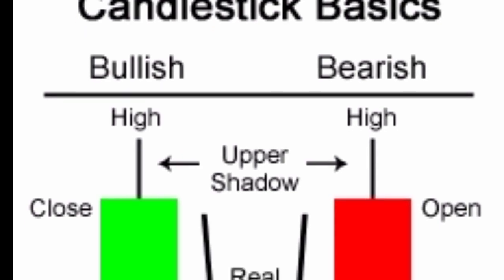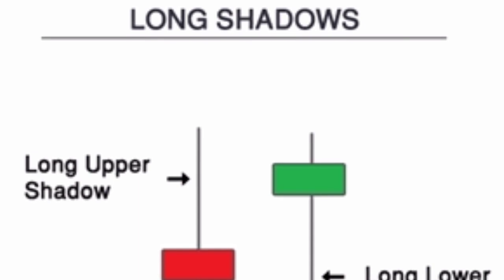The ULTIMATE free trading course Beginner's Guide to CANDLESTICK PATTERNS Technical Analyses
This is a free candlestick patterns course to understand technical analysis of candle sticks and best technical analysis strategy for beginners. In this course you will understand the many candlestick patterns, their advantages and disadvantages as a trading technique.

your queries
chart pattern
chart pattern analysis
chart patterns

MAIN. KEYWORDS